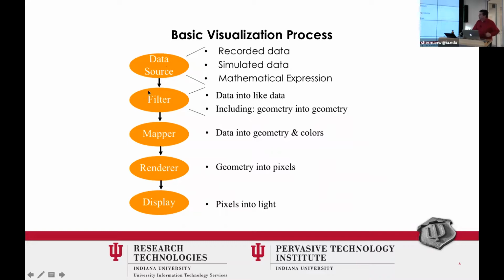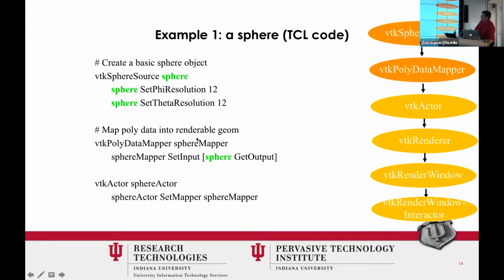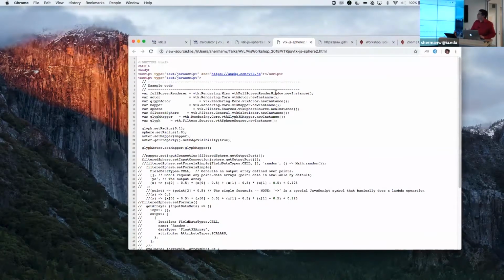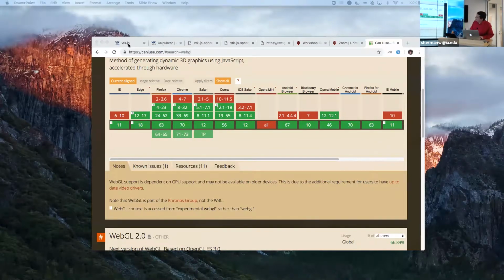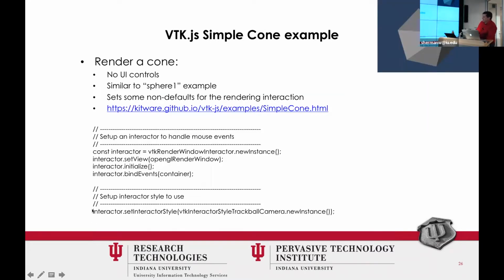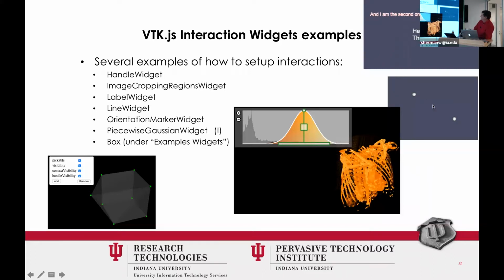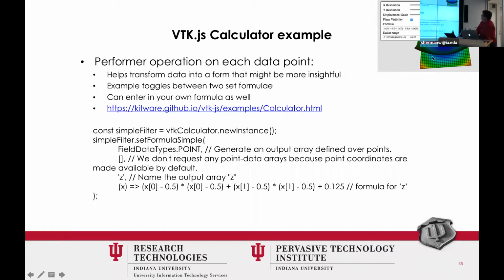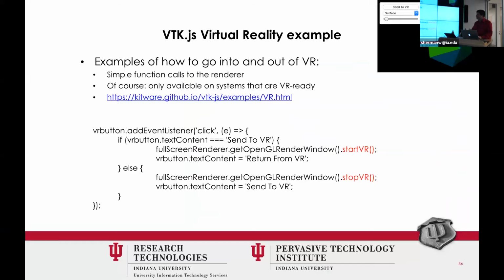Sci-Vis on the Web using VTK.js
Presented by Bill Sherman.

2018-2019 Scientific Visualization Workshop at Indiana University.  Filmed Nov 28, 2018.

This workshop series highlights a variety of topics related to scientific visualization. Principles of perception, along with techniques and tools for creating visualizations from scientific datasets is discussed.

Participants learn about modern tools for analyzing simulated and observed scientific data. Different types of data is explored ranging from 3D volumetric scan data, to vector fields, molecular simulations, and point clouds. Methods for visualizing both static and time-varying data is explored as well.

Different interface technologies as they are applied to visualization such as virtual and augmented reality, and 3D digitization and printing is also discussed.

The series was hosted by Bill Sherman and the Advanced Visualization Lab, Research Technologies (RT). RT is a division of University Information Technology Services and a center in the Pervasive Technology Institute at Indiana University.